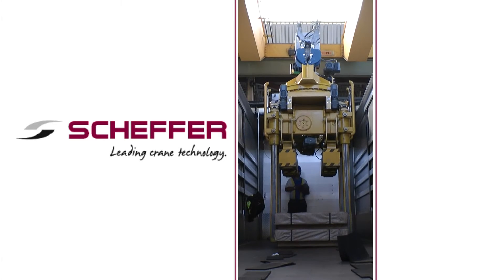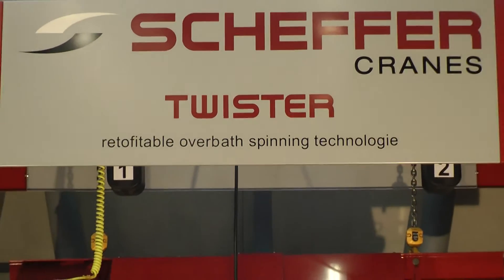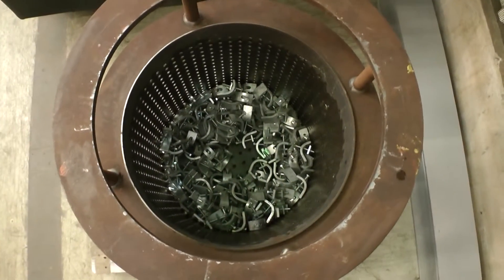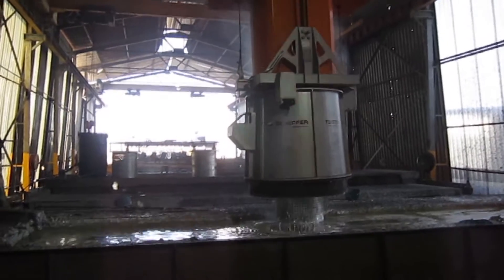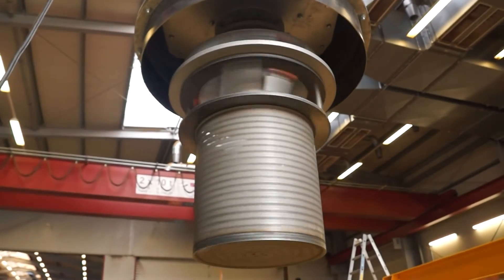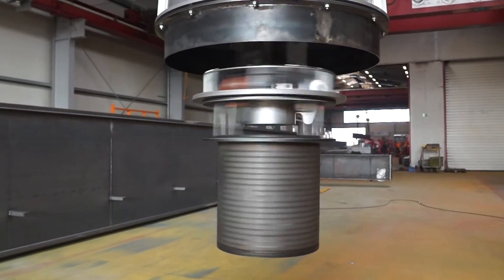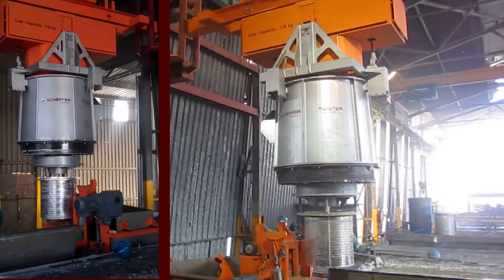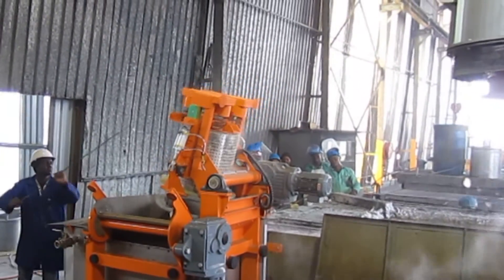Twister - Retrofitable over-bath spinning technology - english version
The Twister is an easy possibility for hot dip galvanizers to extend their actually range of service by spinning small parts!